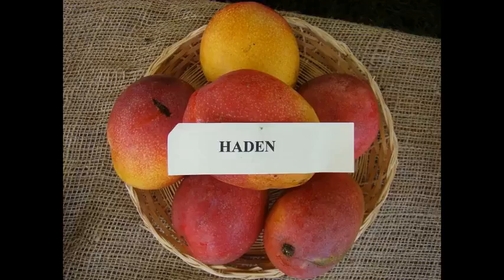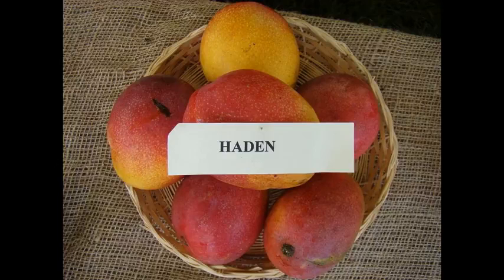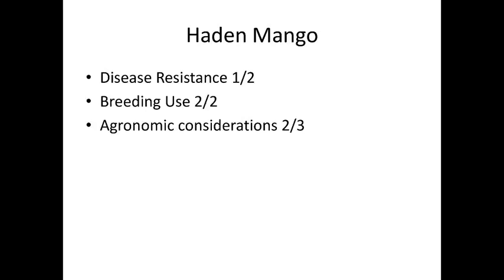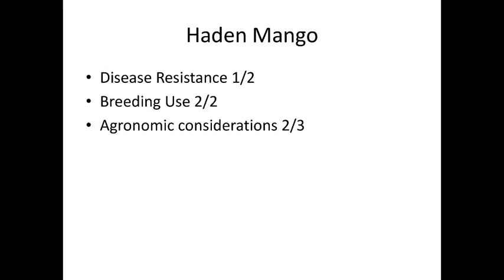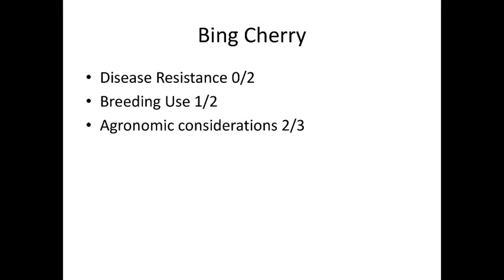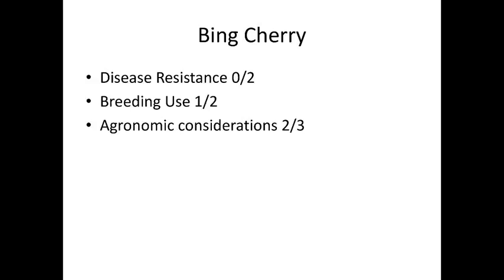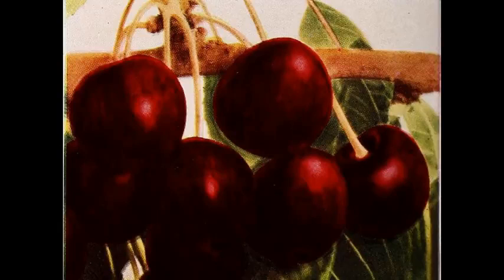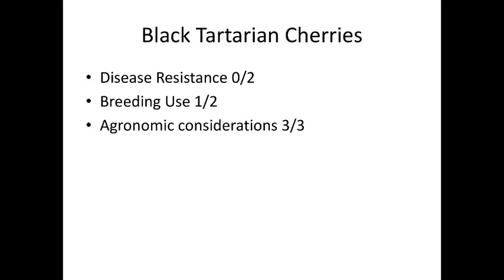Crop Road Show 4 Haden Mango, Bing and Black Tartarian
Olano, C. T., Schnell, R. J., Quintanilla, W. E., & Campbell, R. J. (2005). Pedigree analysis of Florida mango cultivars. Proc Fla State Hort Soc, 118(118:), 192–197.